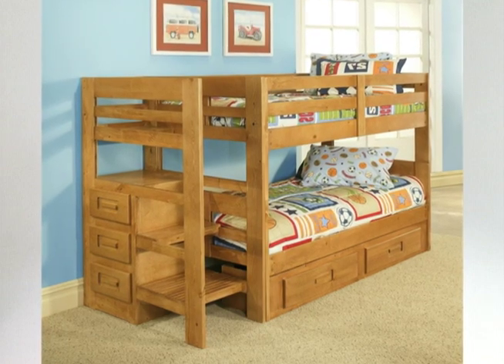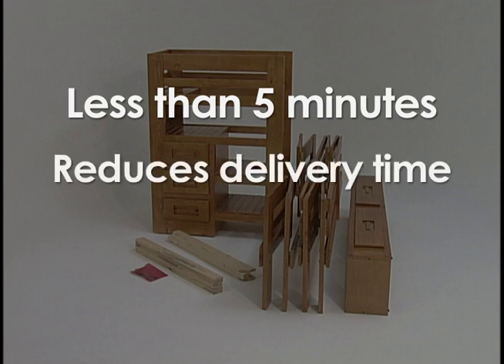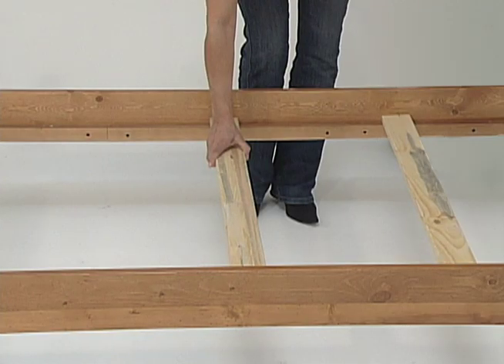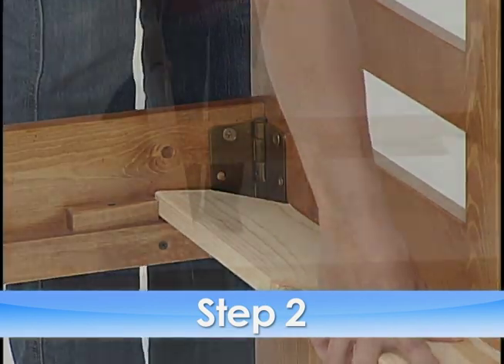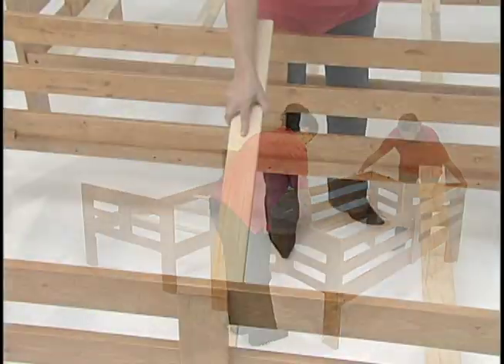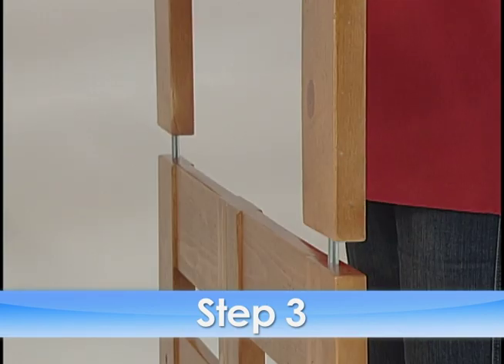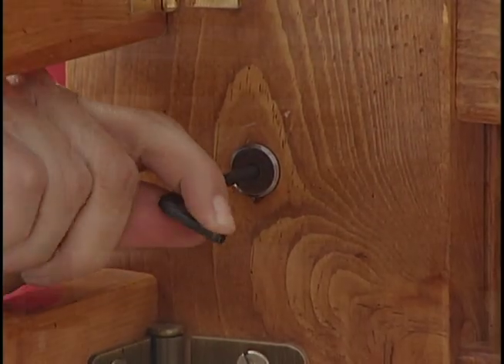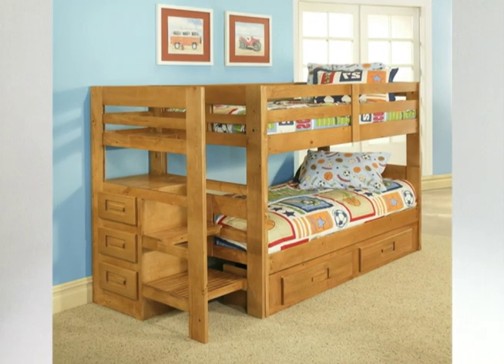3 3 11 Folding Bunk Bed